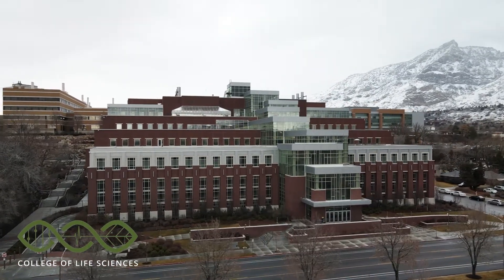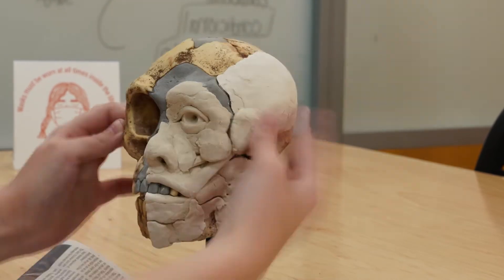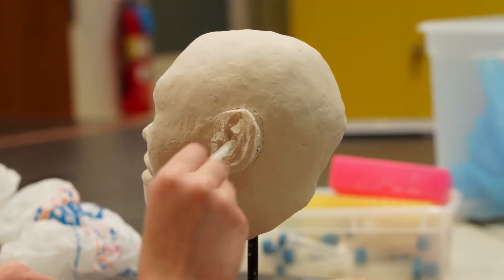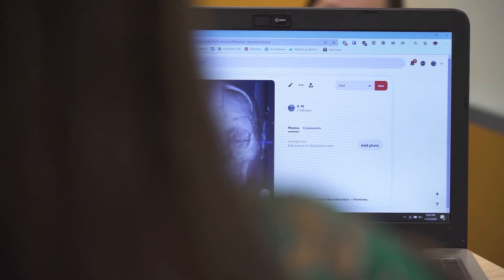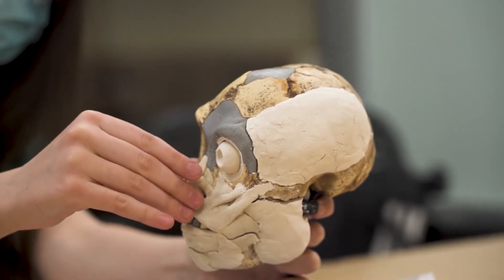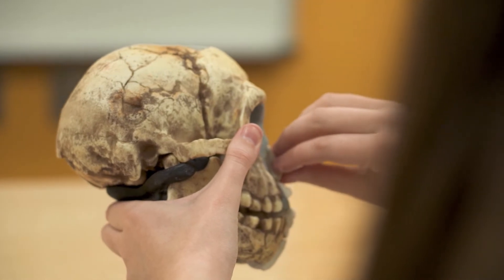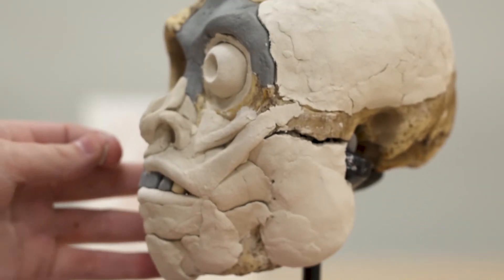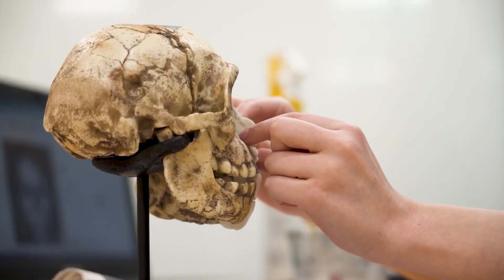Combining art and science, BYU student reconstructs skulls for Life Sciences evolution display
Combining her love for art and science, biology student Allison Michas shares her process to build the muscle and cartilage layers as she reconstructs skulls for an evolution exhibit in the BYU Life Science Building.